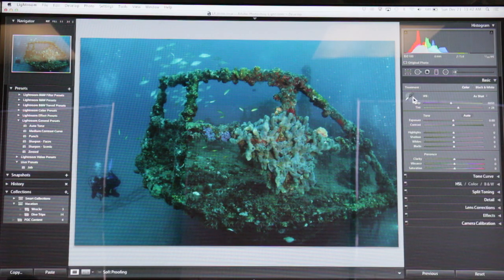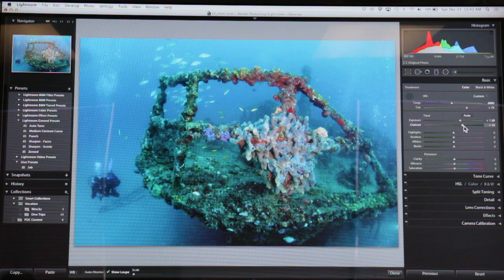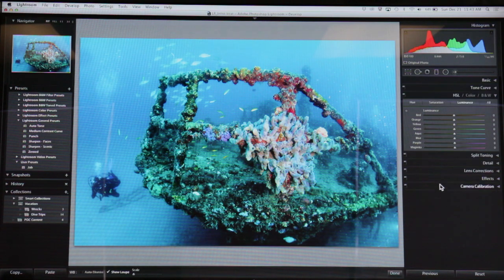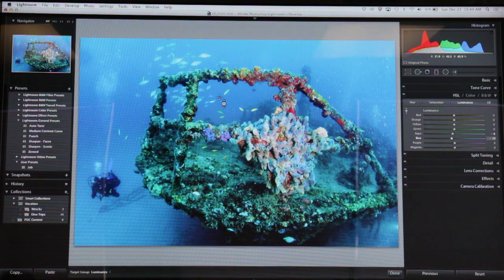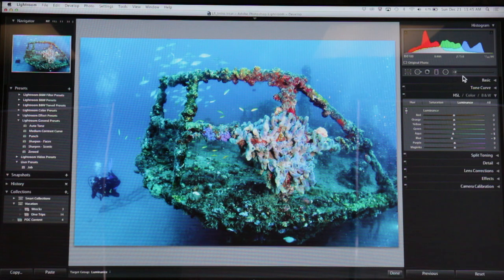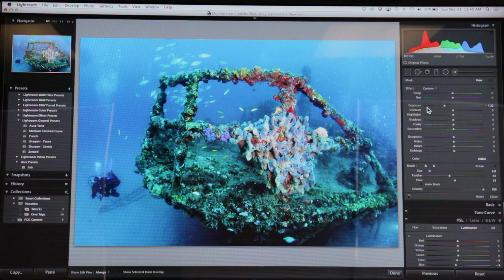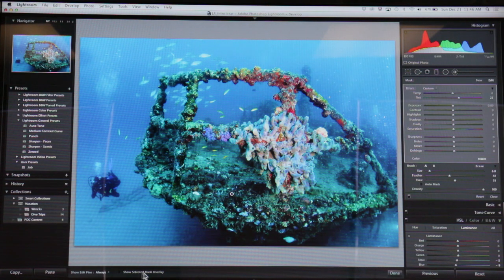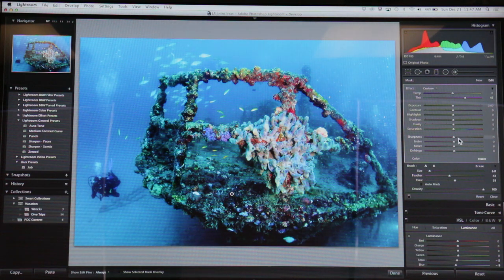Pompano Dive Center Workshop: Lightroom - Color Correction and Masking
Pompano Dive Center wants you to be the best photo taking, go pro using, photoshop editing, lion fish killing, iMovie making scuba diver you can be.

This video was from our "Intro to Lightroom" Workshop held on December 21st, 2014. Steve Velazquez presented the course, and this particular clip is his explanation on how you can make color correction, and use "masks" - which is especially useful in underwater photos. For divers, by divers - divebetter !

Want to attend a Pompano Dive Center Workshop? Here is how you do it! Most of our workshops are free - as a way to show customer appreciation.